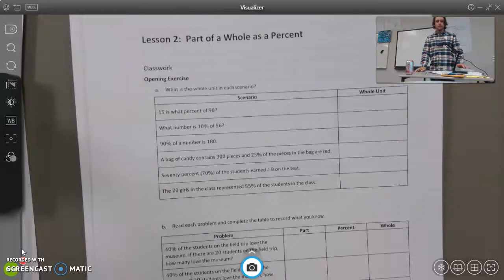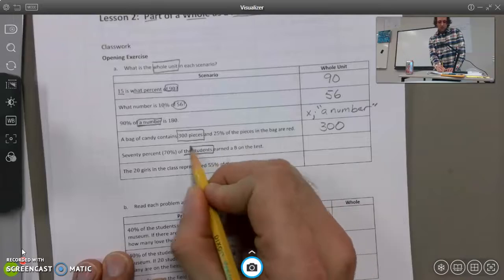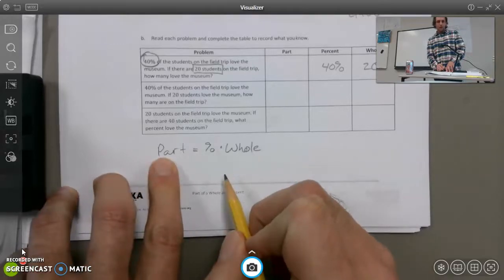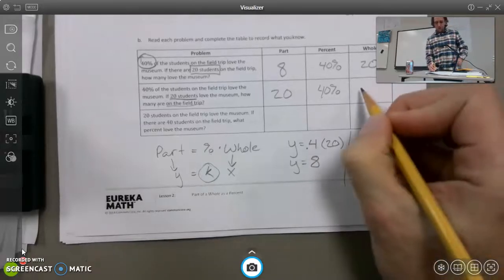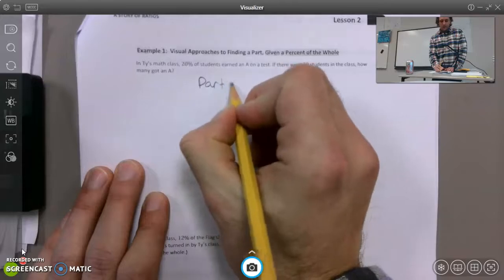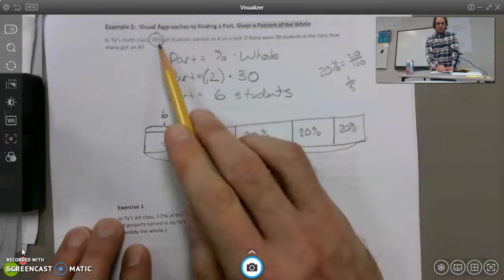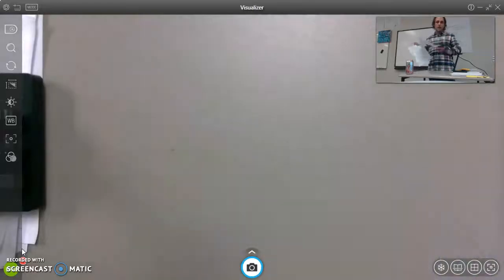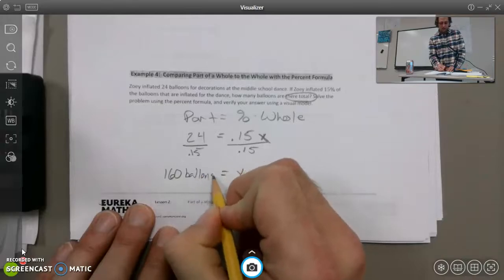Module 4 Lesson 2